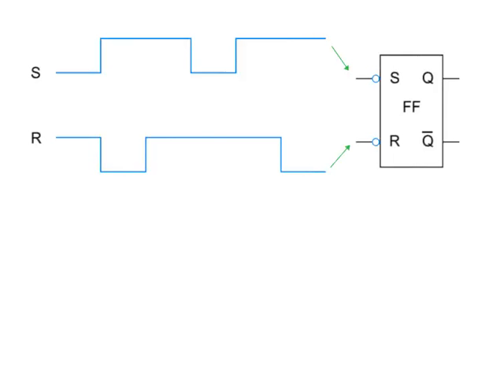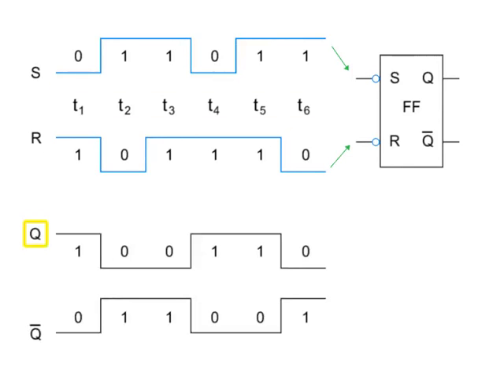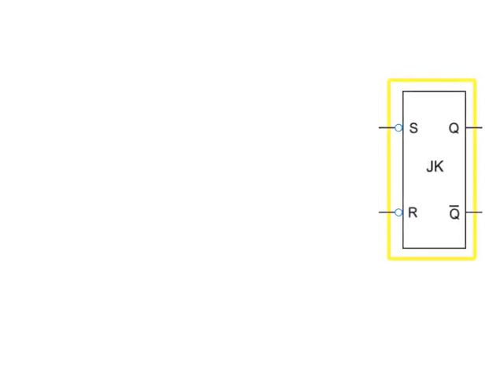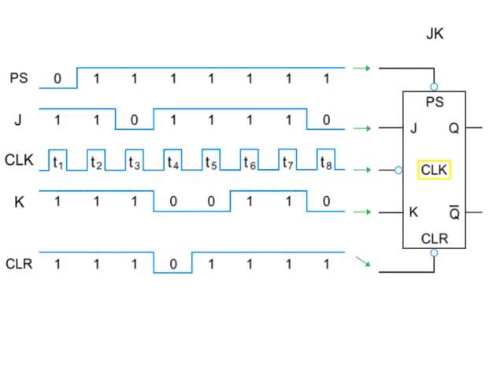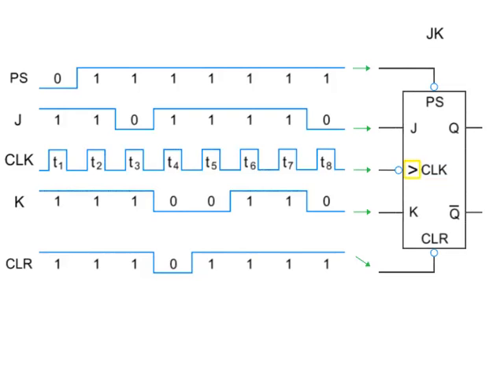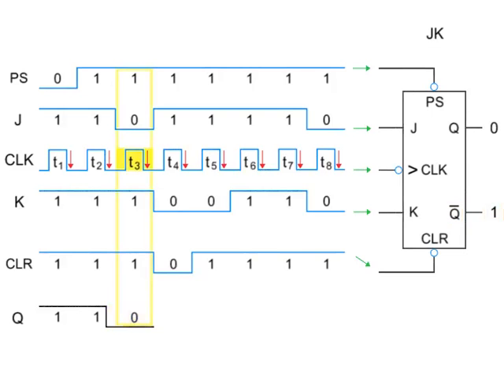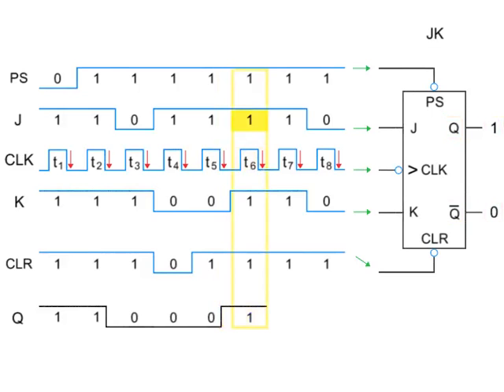RS Flip Flop Circuits